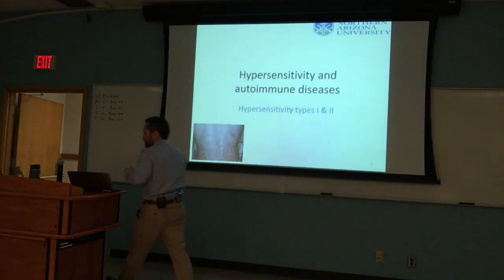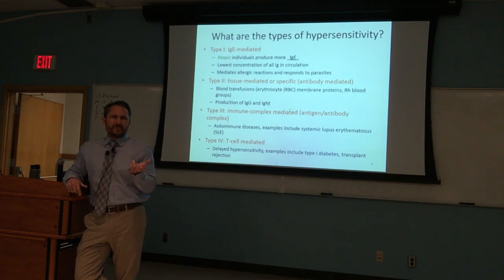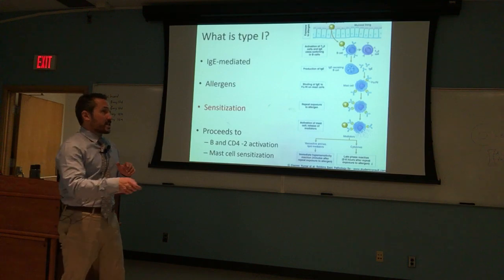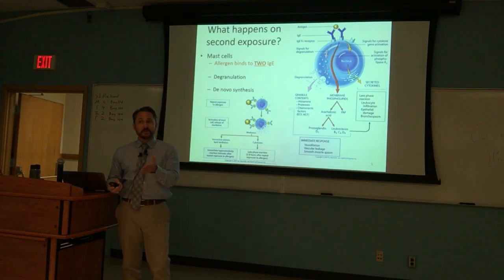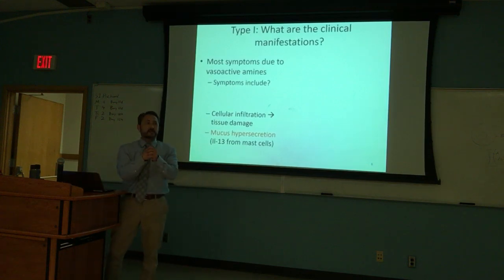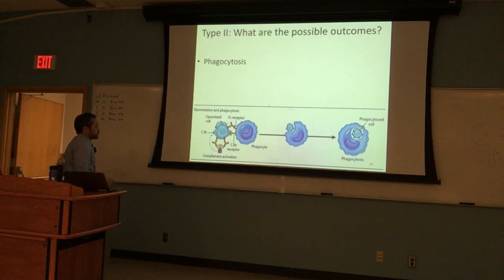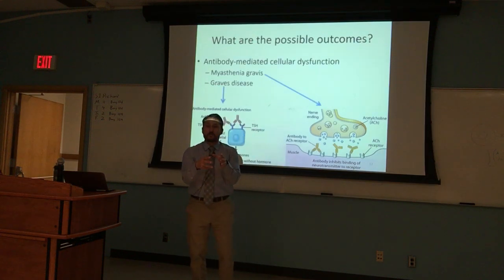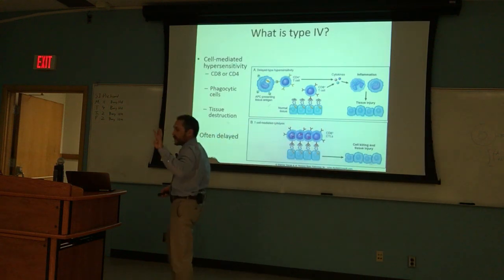S20_Path_Hypersensitivity 1of2